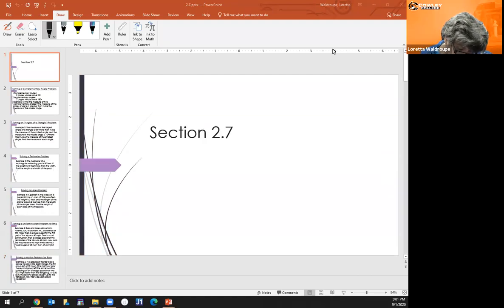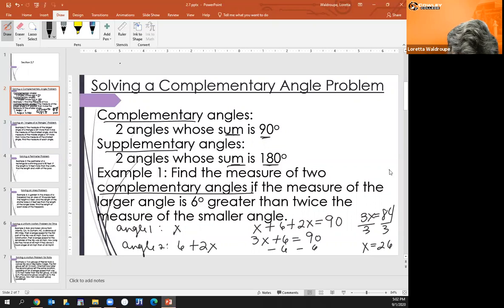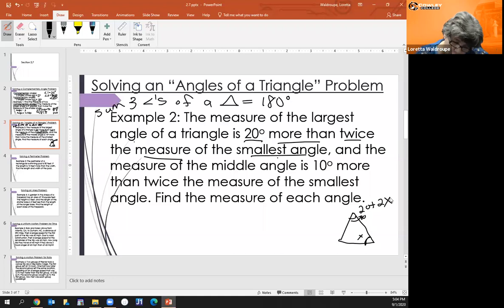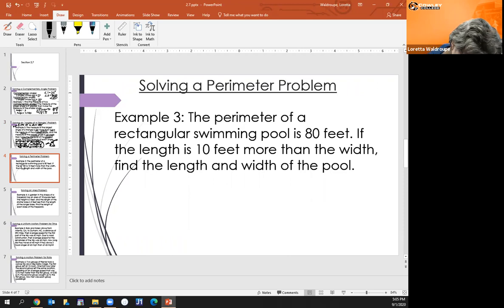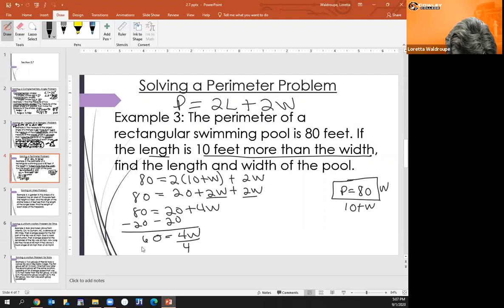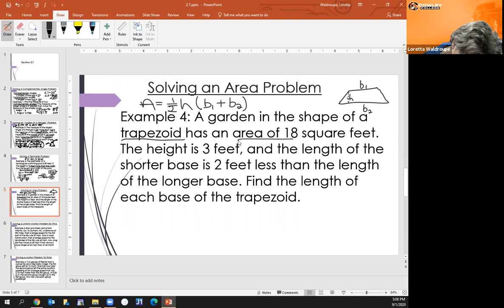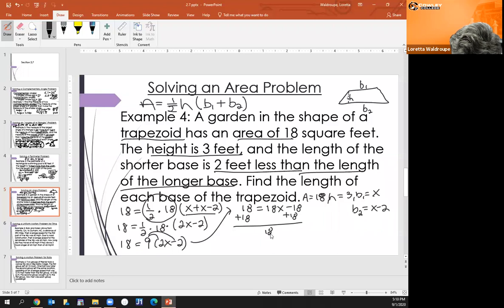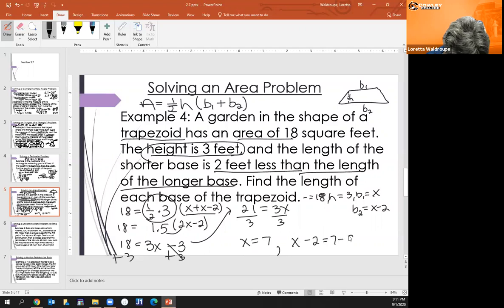Elementary Algebra Geometry Problems